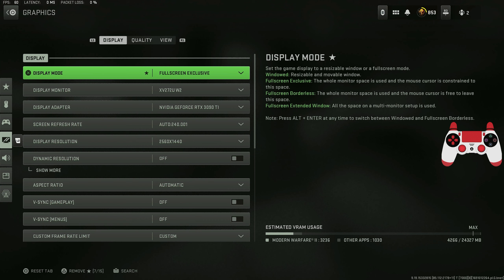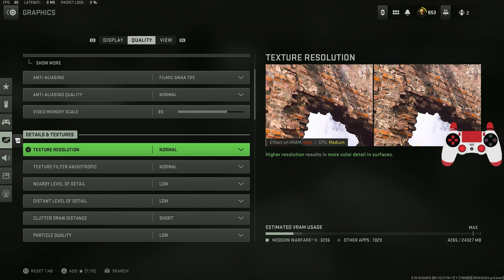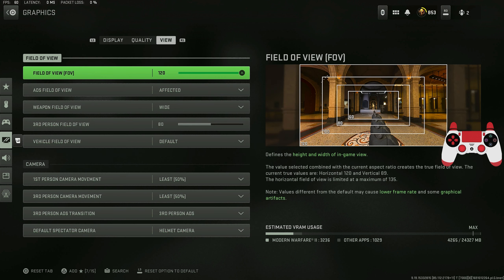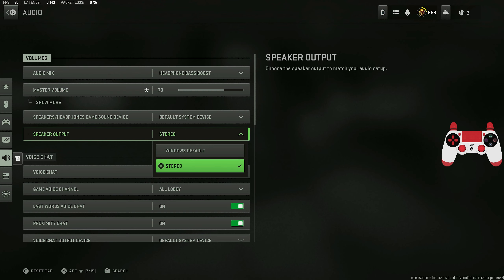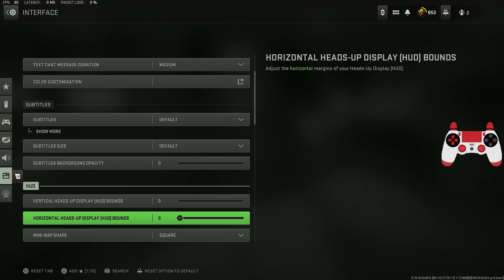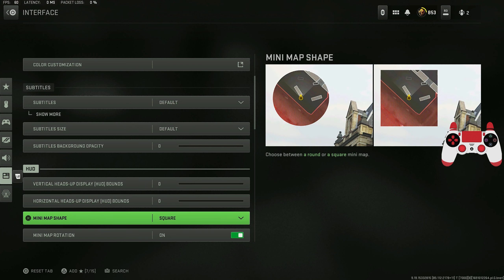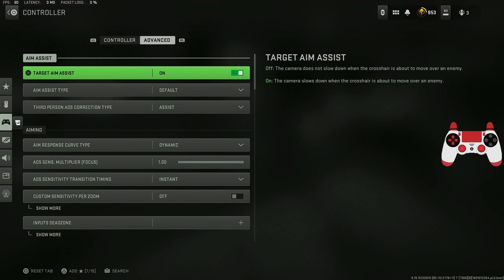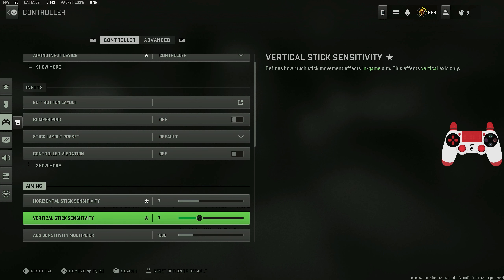CHANGE your SETTINGS *IMMEDIATELY* in MW2 Season 5🎮(MW2 Best Settings PS5/XBOX/PC)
Today I go into full detail of every last setting i use in mw2 season 5 to make me the play that I am.